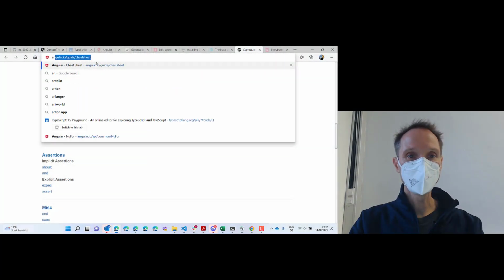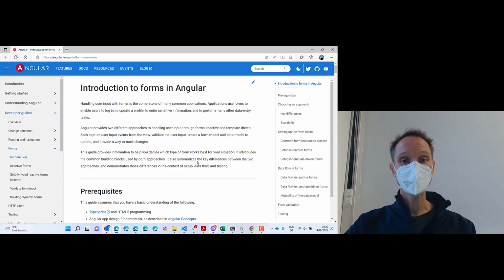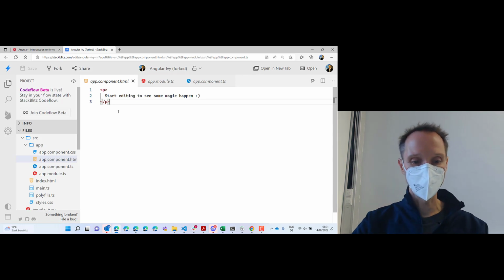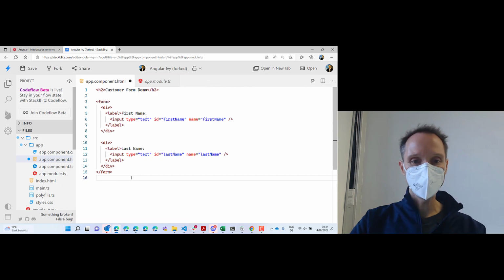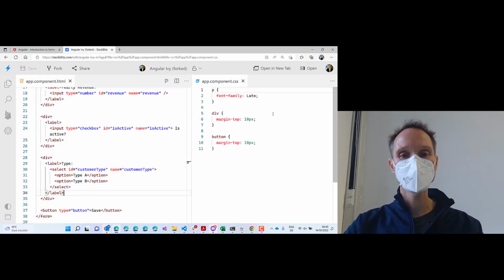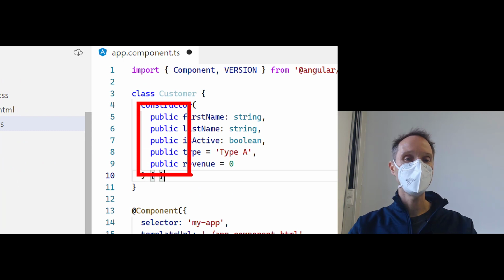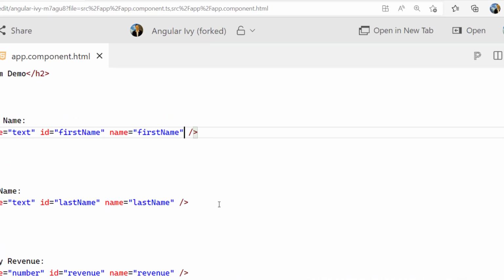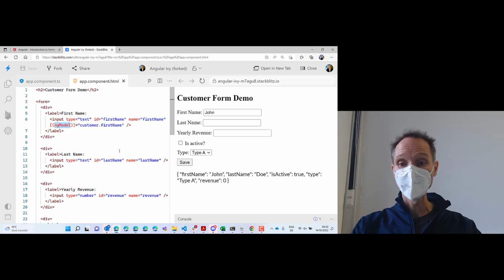Angular Forms - Part 1 (basics of two-way data binding)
Video lectures for my Web Development with Angular course at the HTL Leonding You can find the material for this course The complete playlist with all lectures of the course is

00:00:00 Introduction
00:01:15 Reactive forms vs. template-driven forms
00:04:03 Setting up our sample app
00:06:30 Building our form in HTML
00:11:55 FormsModule
00:13:35 Creating the model class
00:15:49 The json pipe
00:16:39 Two-way binding with ngModel